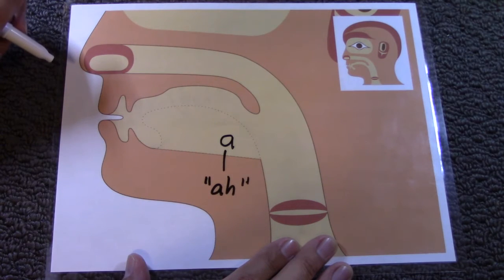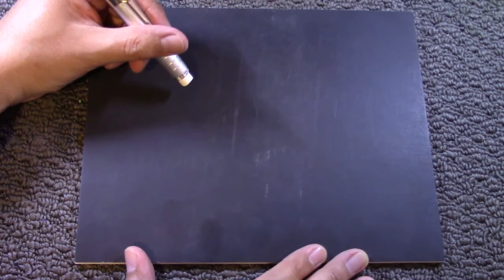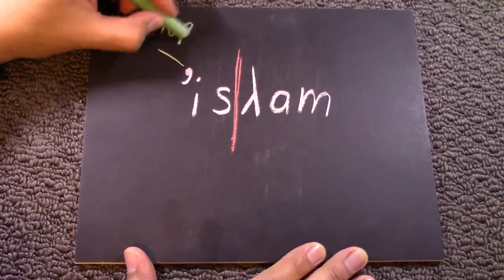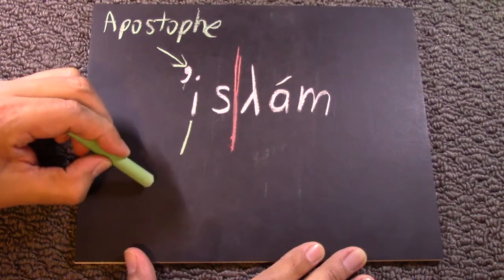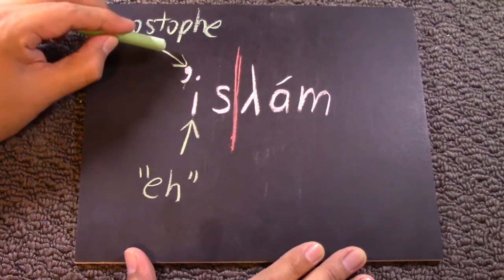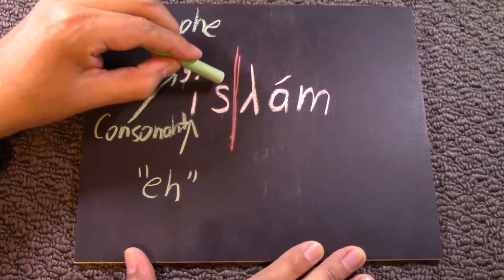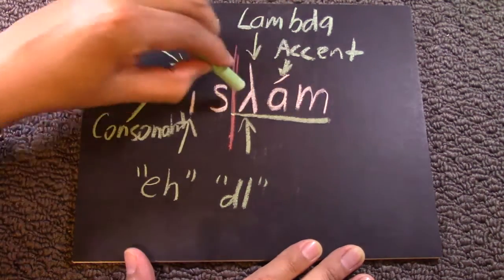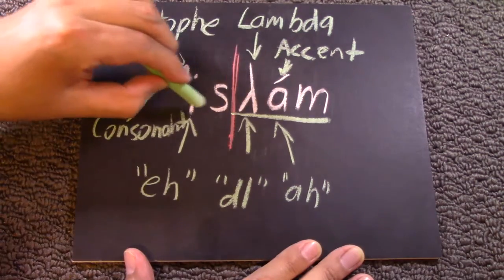xa'isla homework week 02 - 'isdlam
Word number 4 from xa'isla homework week 2.